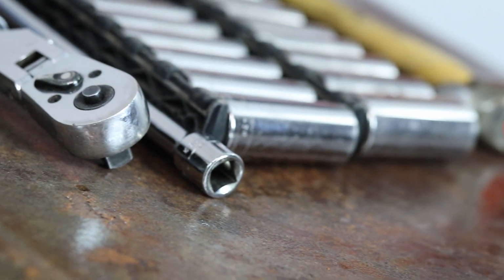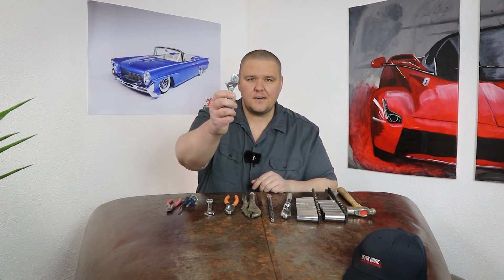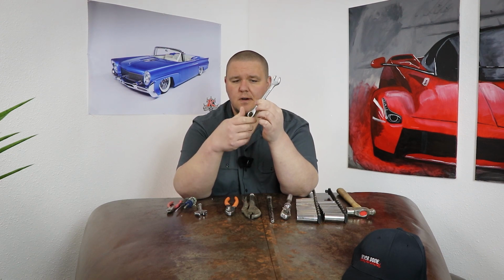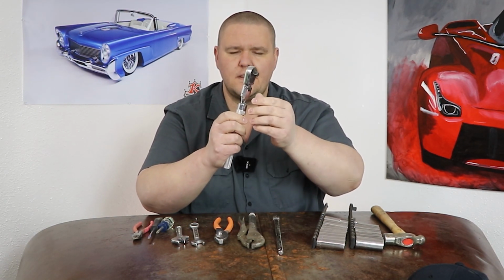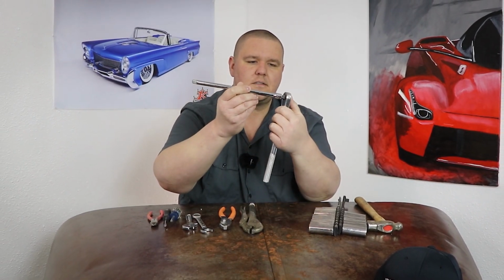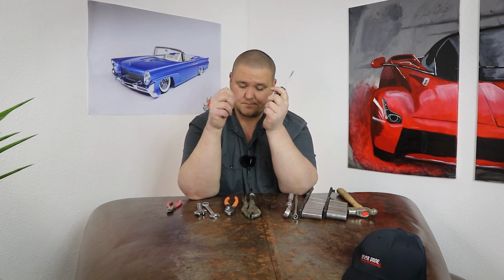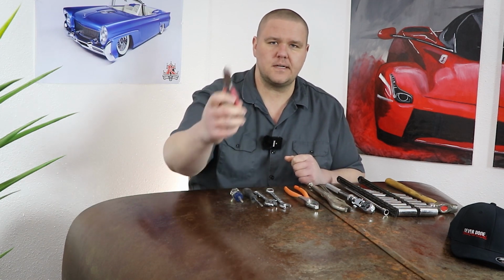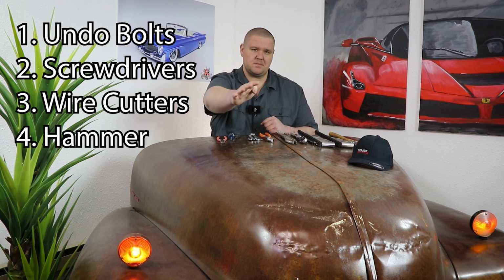What Tools You Need To Start Working On Cars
If you're new to working on cars you're probably wondering which tools you need to get started. 30 year automotive veteran Clint Grover walks you through step by step how to choose only the tools you need without wasting money on the tools you don't. He goes over the most cost effective tools for removing bolts and screws as well as which tools you need for wiring, zip ties, hoses and even which tools you need for removing stubborn parts with rust and buildup. By the end of this video you'll know exactly which tools to buy to get started working on cars. These are Lessons From a Car Guy.

for EXCLUSIVE Never Done merchandise

@neverdoneusa for more content

neverdoneusa on social media platforms